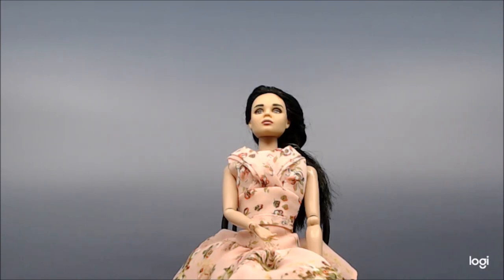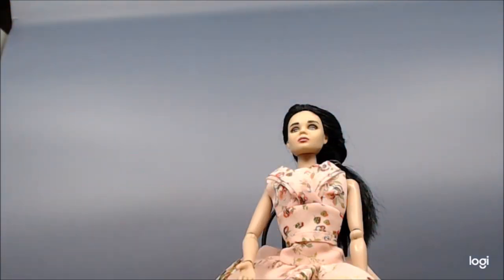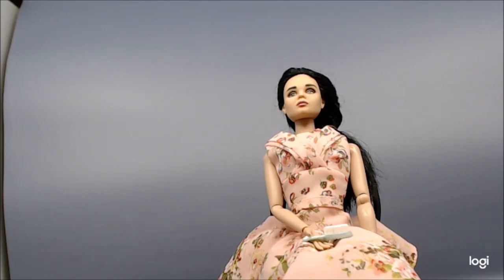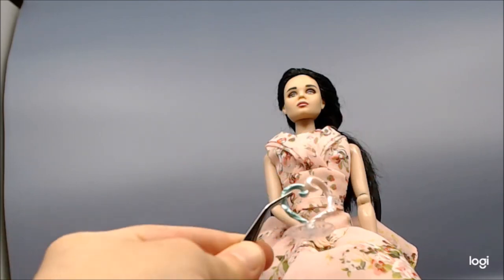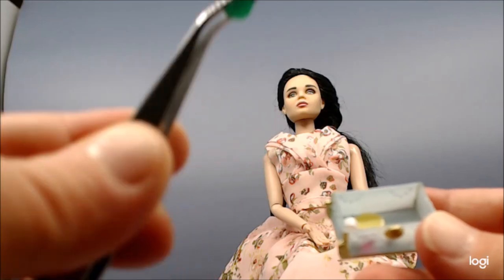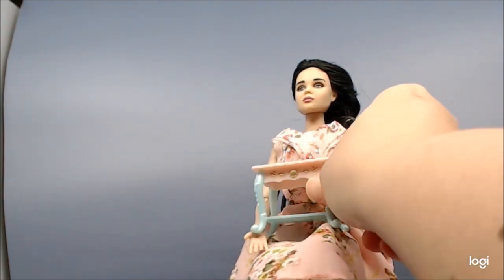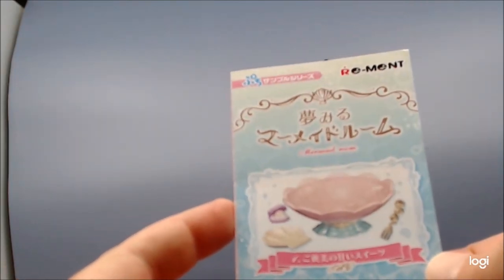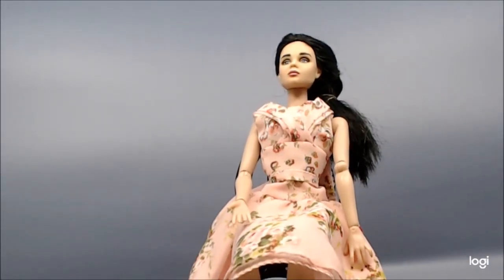Baz Reviews Presents Miniature Mondays: Re-Ment Mermaid Room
If you have the recent Barbie or Mizi mermaid dolls then this is a perfect miniature set for you. If you don't. well. watch the review and see what else you can do with it.